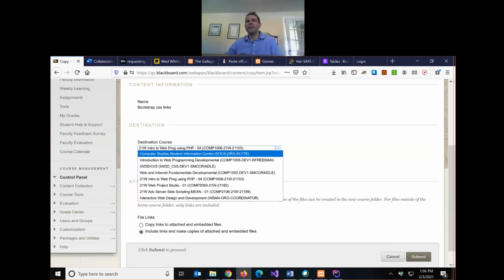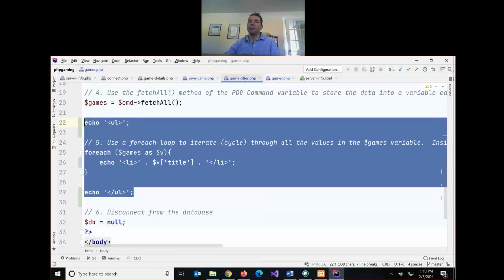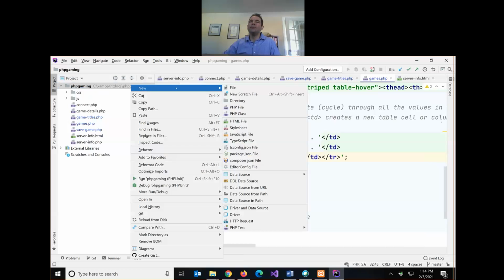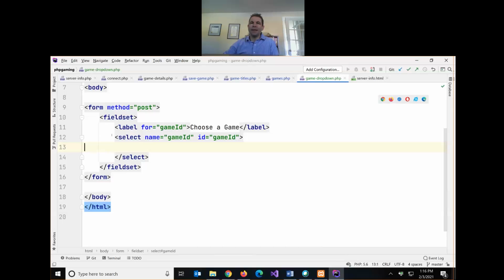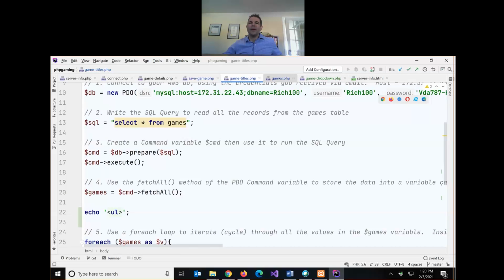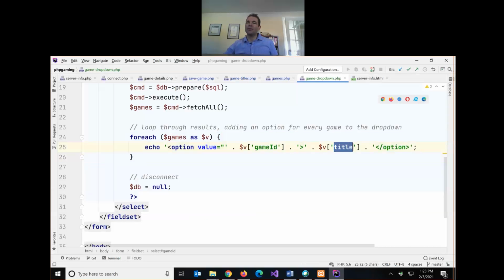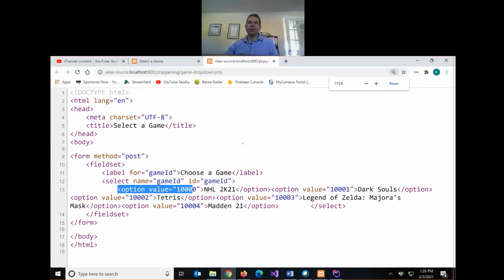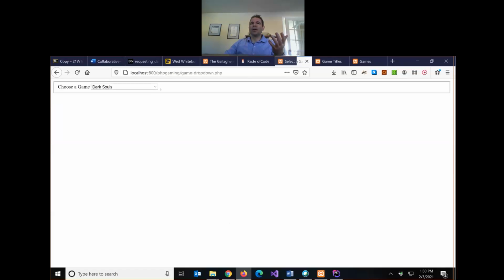COMP1006 L3 Part 3 W21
Displaying data in a bulleted list or dropdown list